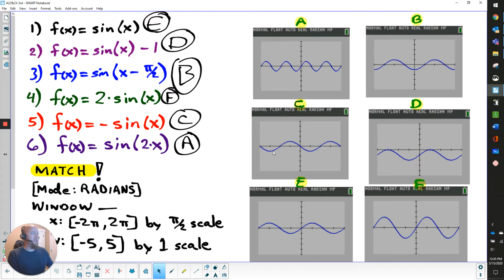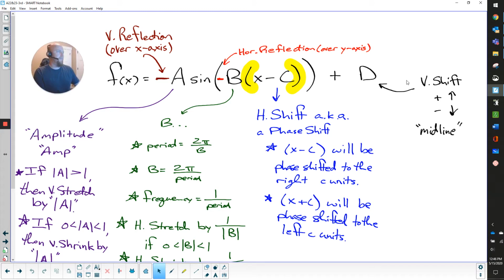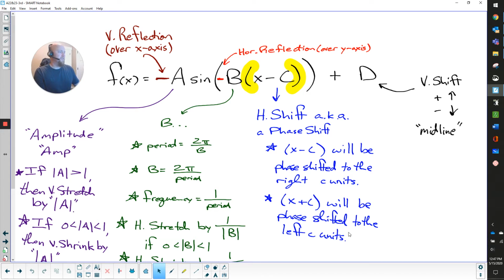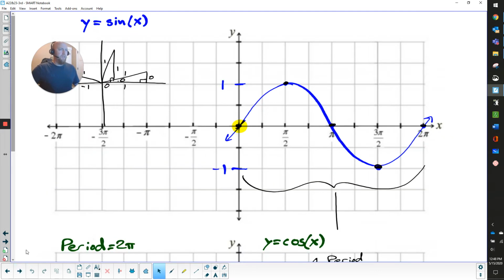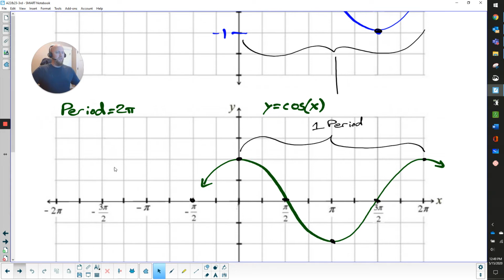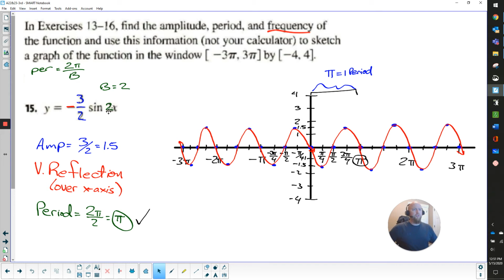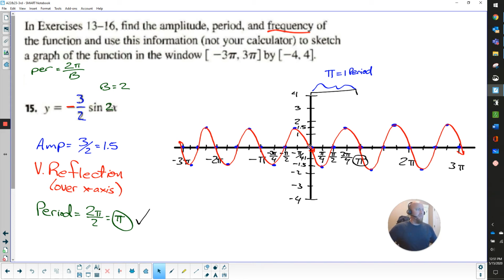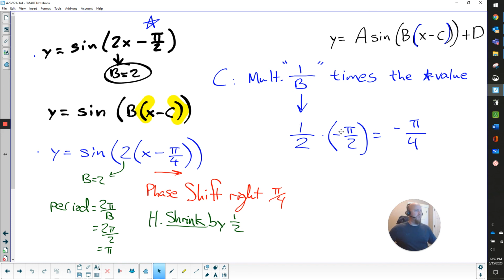A quick recap on graphing sinusoidal functions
In this video I review our notes from class when we introduced the parent functions for both sine & cosine. We also started to transform and describe transformations of both of these sinusoidal functions.